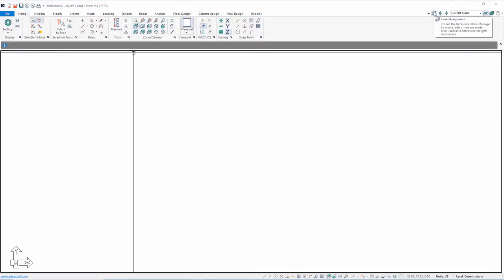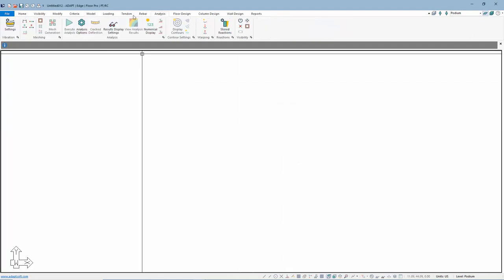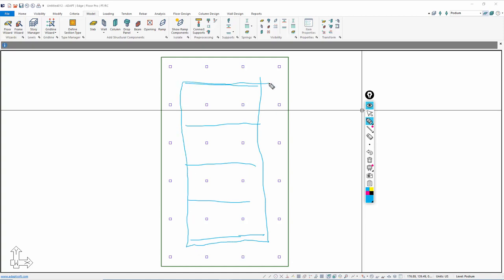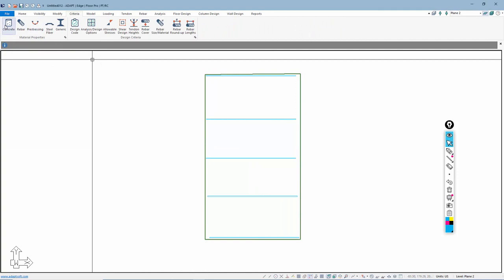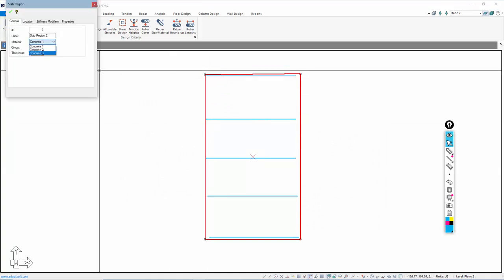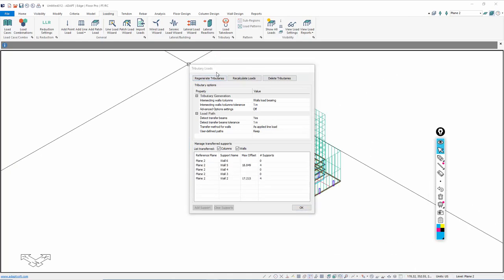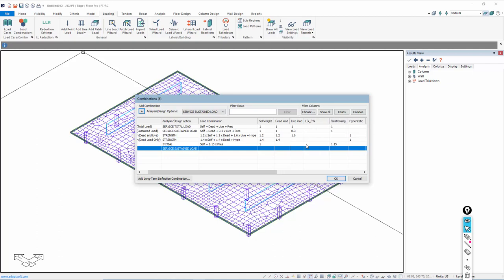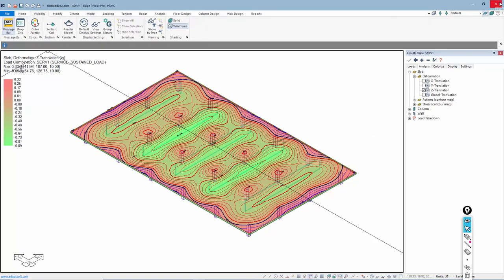Using Tributary Load Takedown for Bearing Walls on PT Podium Slabs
This video shows the user how to simulate wood or LGS bearing walls for auto-load transfer of loads stacking on a PT concrete podium slab.